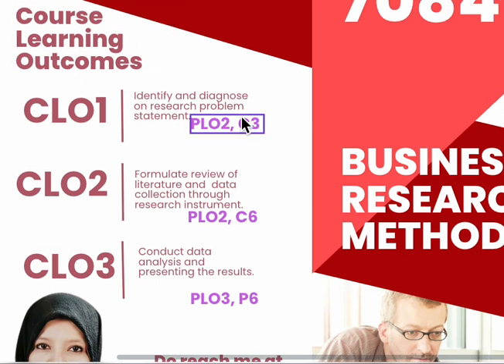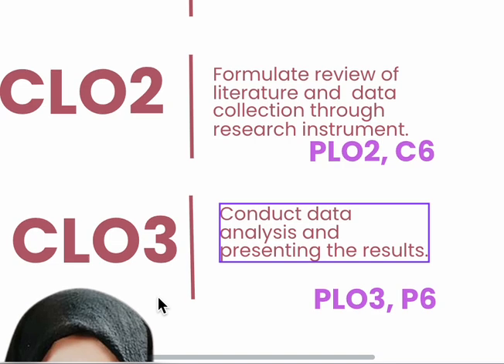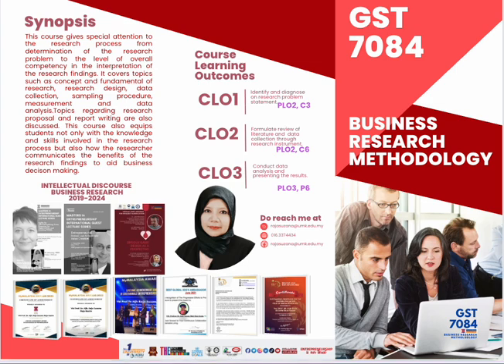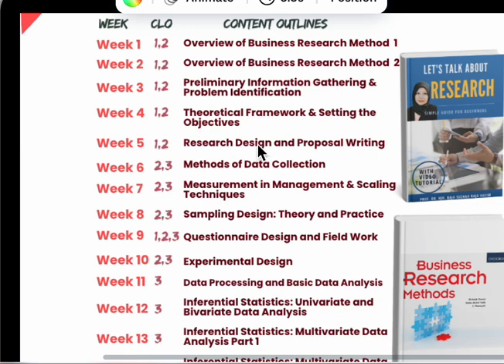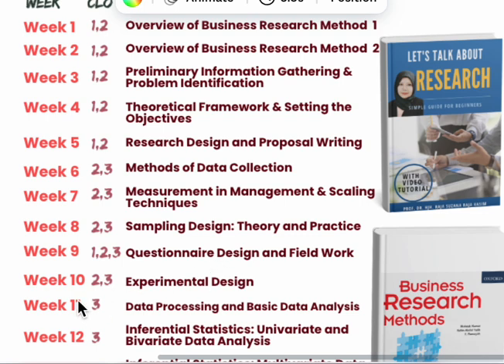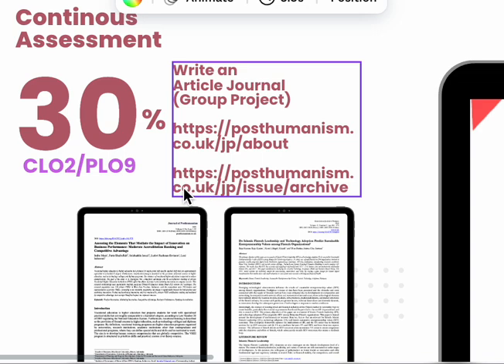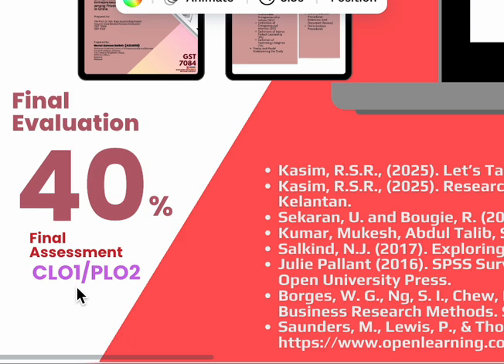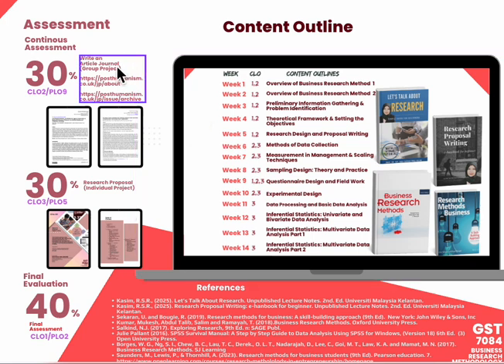Week 1 GST 7084 | Course Syllabus Introduction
This course provides special attention to the research process, from determining the research problem to achieving a high level of overall competency in interpreting the research findings. It covers topics such as concept and fundamental of research, research design, data collection, sampling procedure, measurement and data analysis. Topics regarding research proposals and report writing are also discussed. This course also equips students not only with the knowledge and skills involved in the research process but also with the ability to communicate the benefits of the research findings to aid business decision-making.